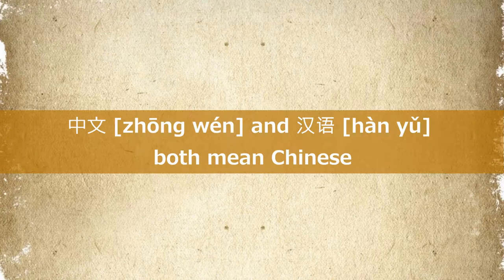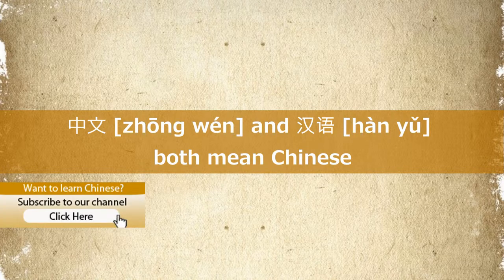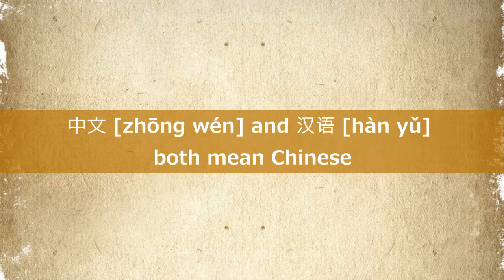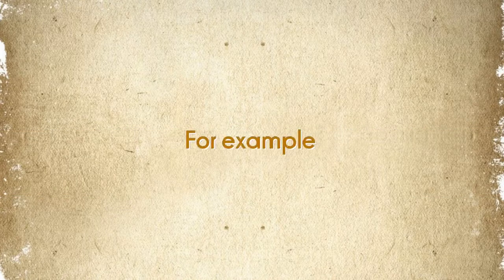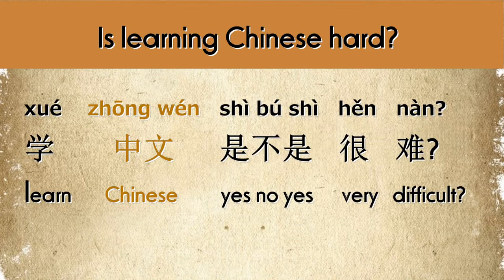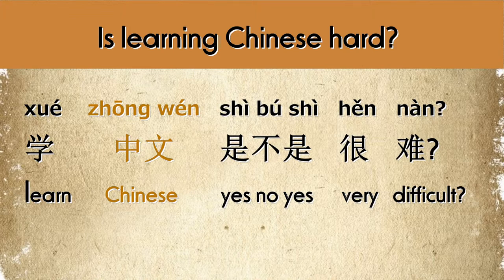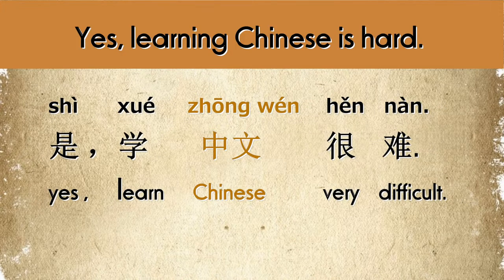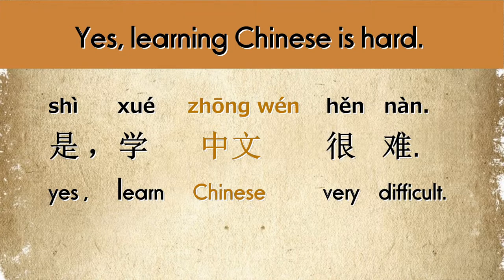Learn How To Say The Noun "Chinese" in Chinese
In this lesson, you will learn how to say the noun "Chinese" in Chinese
中文- zhōng wén

Two example sentences will be used:
1) Is learning Chinese hard?
2) Yes, learning Chinese is hard.